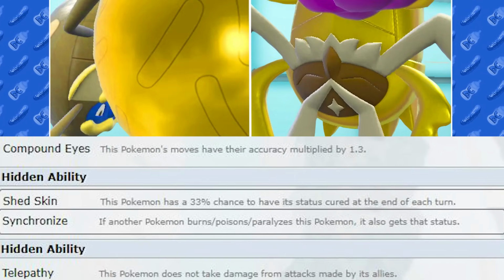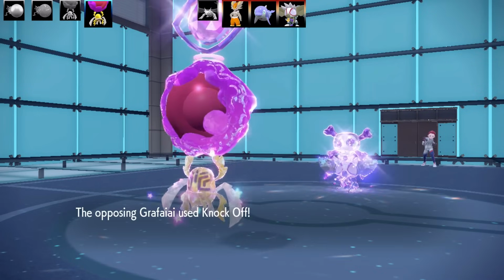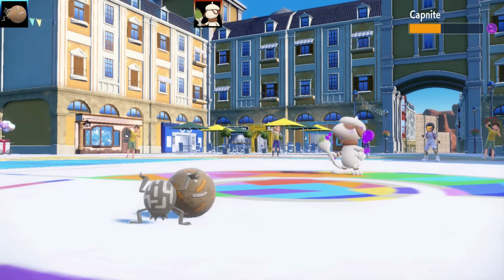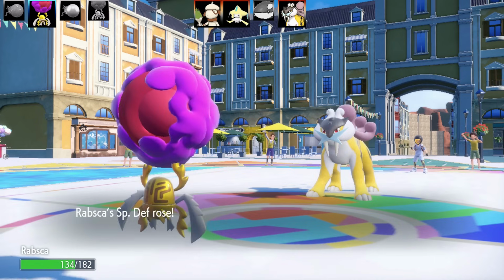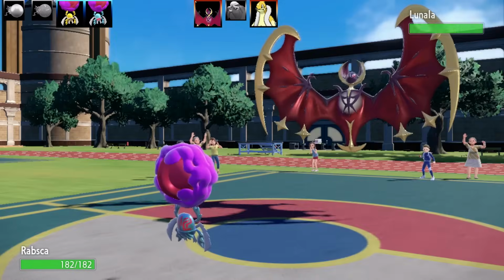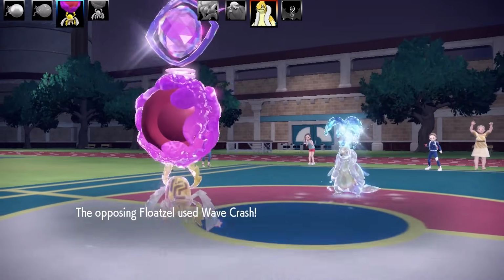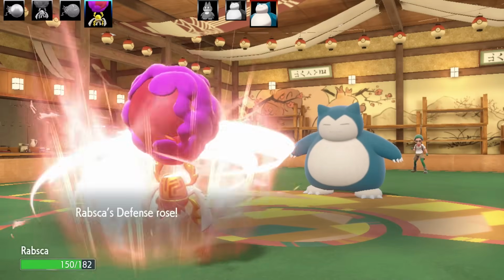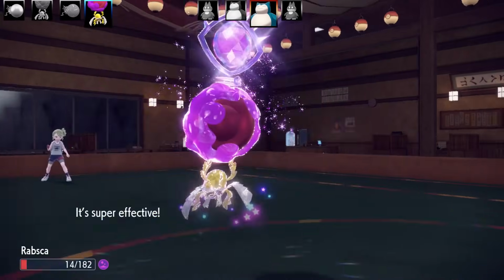RELLOR EVOLUTION TEAM! Shiny Rellor, Rabsca Sweep Moveset Pokemon Scarlet Violet WiFi Battle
Rellor / Rabsca Evolution Team - Pokemon Scarlet and Violet WiFi Battle